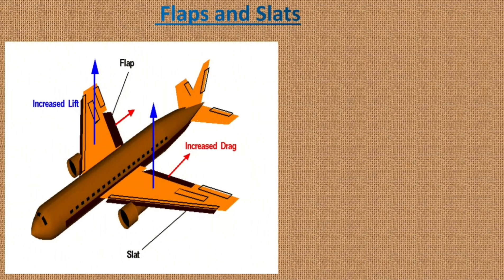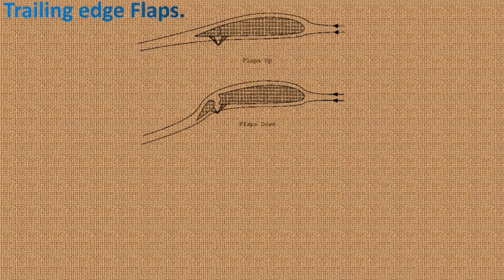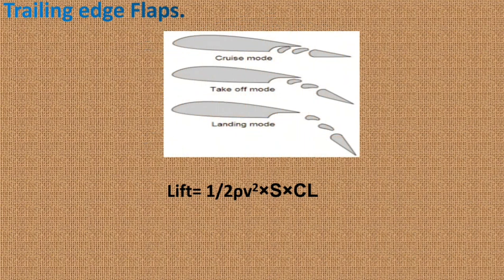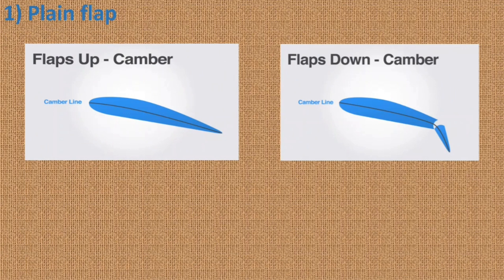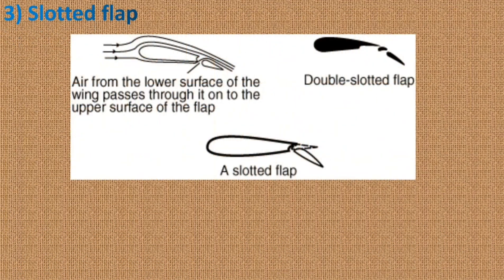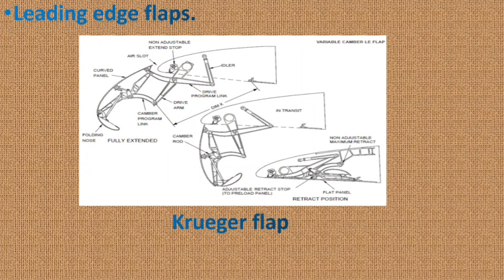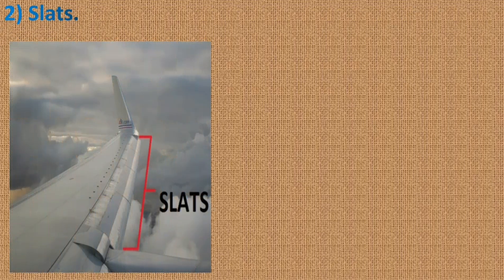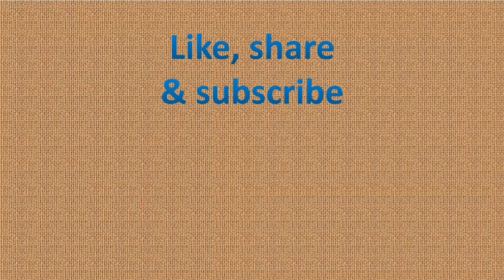Flaps and slats in aircraft | high lift devices on aircraft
This video contains detailed knowledge of high lift devices ( flaps and slats ). What are their purposes and how do they work?